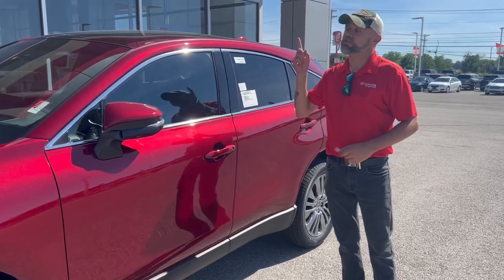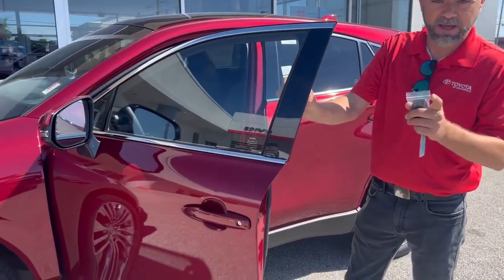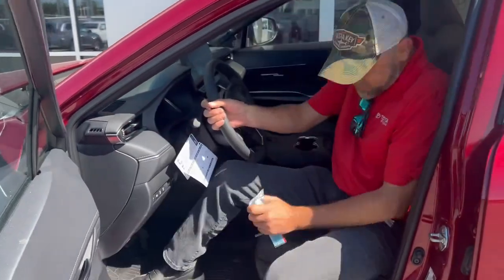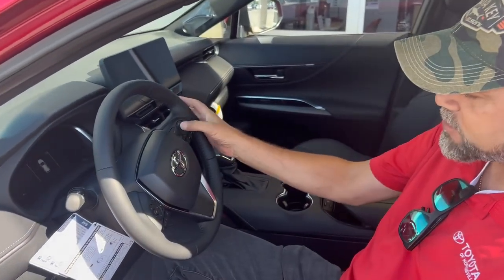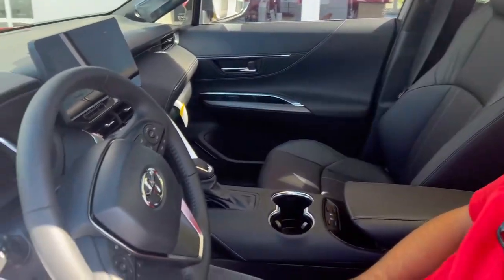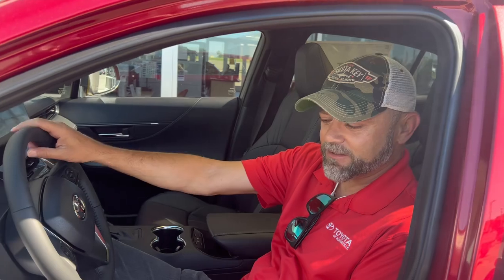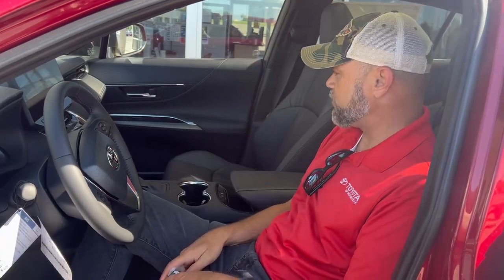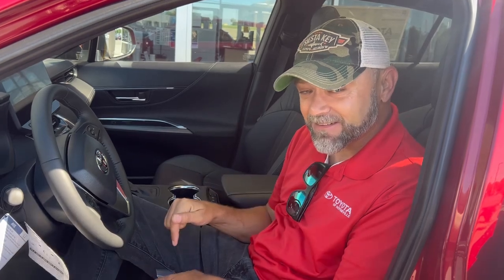2024 Toyota Venza, Vehicle came in for an express detail both Interior and Exterior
Hello ! Everyone, Wellcome to my channel.2024 Toyota Venza, Vehicle came in for an express detail both Interior and Exterior.